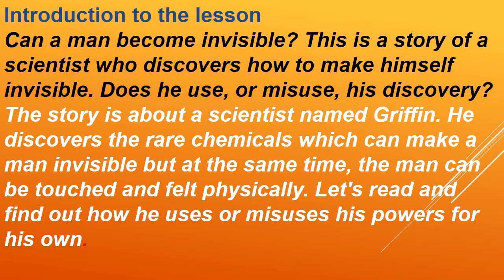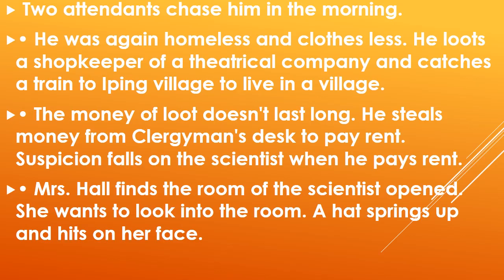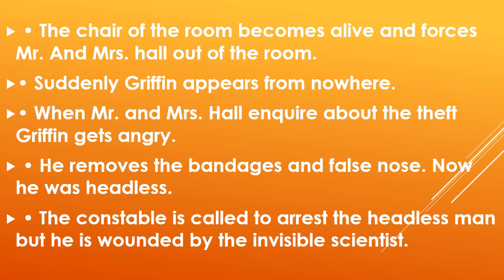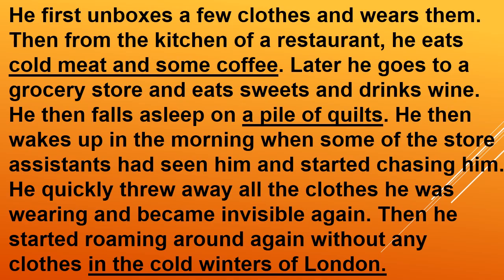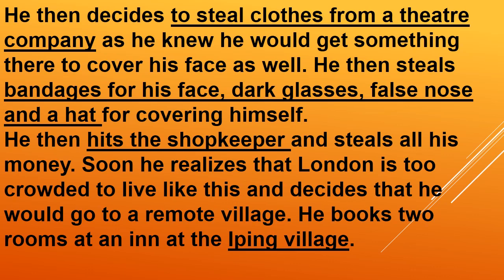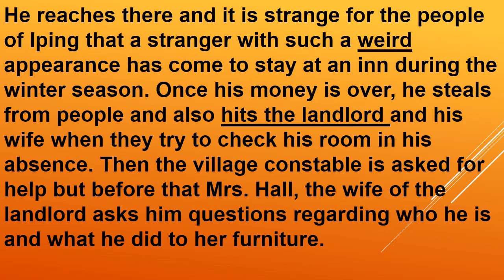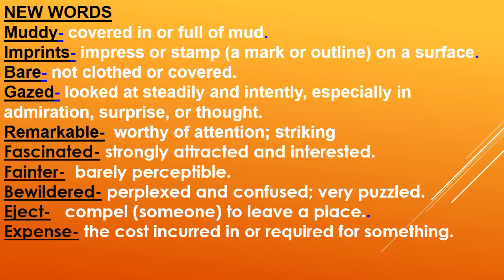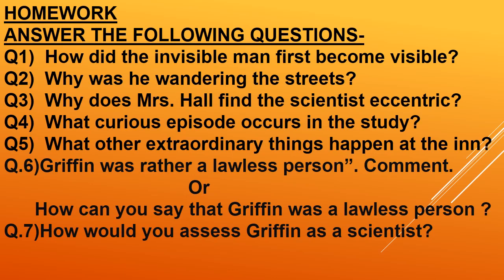CLASS- 10TH, ENGLISH,CHAPTER -5 FOOTPRINTS WITHOUT FEET, LECTURE -1